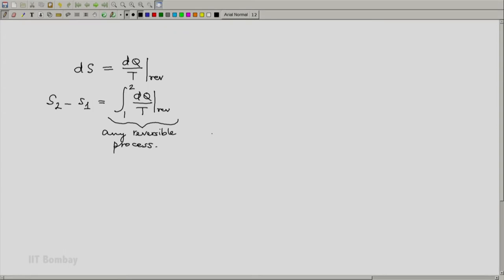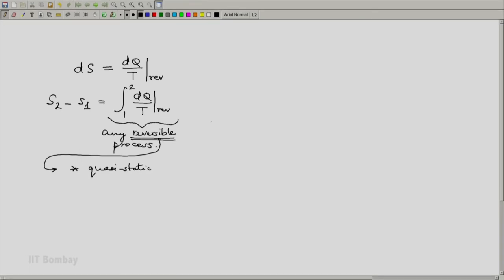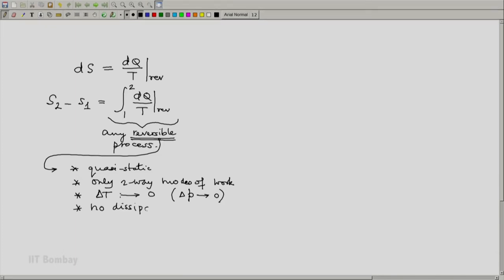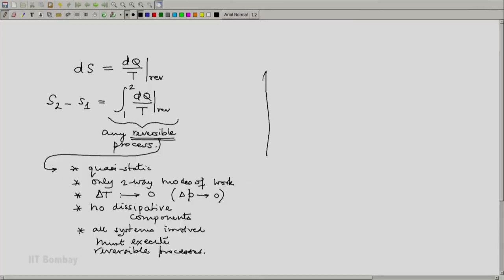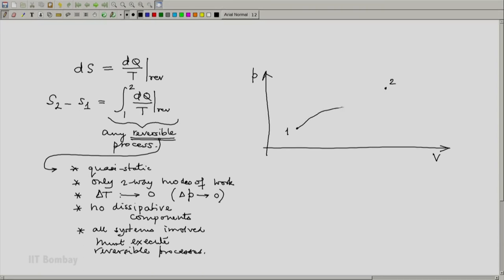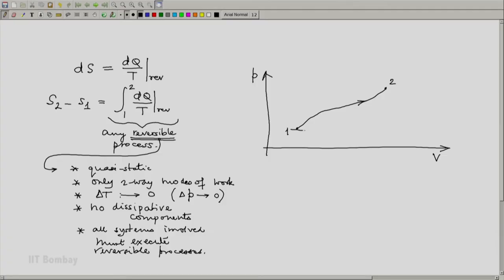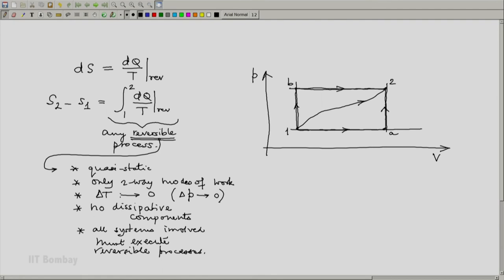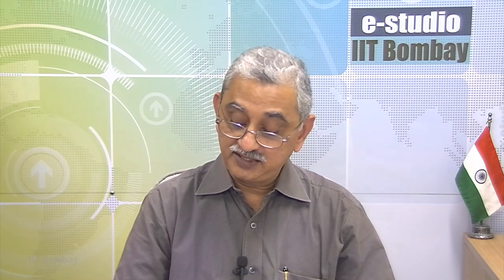ME209x S140 Evaluation of Entropy Difference